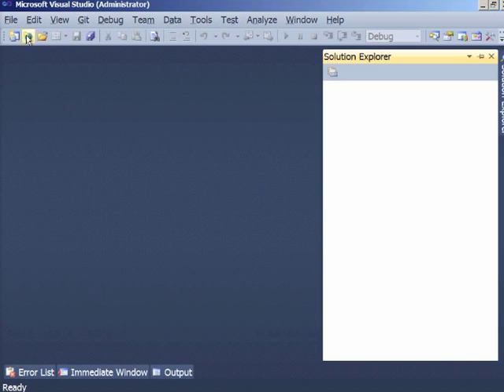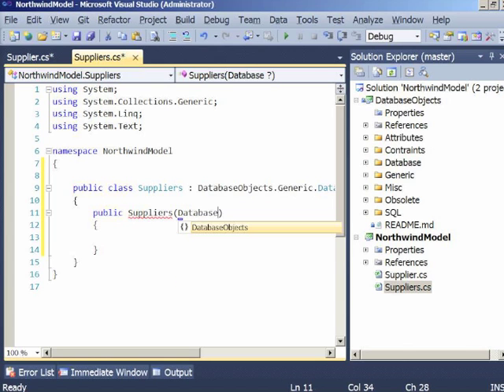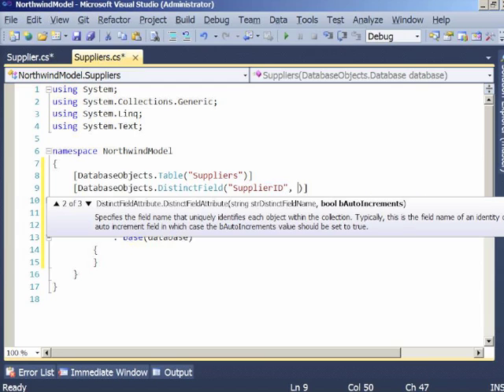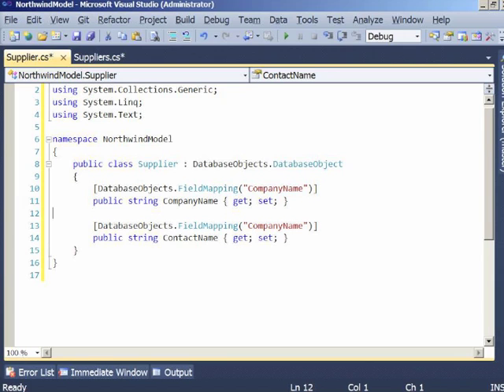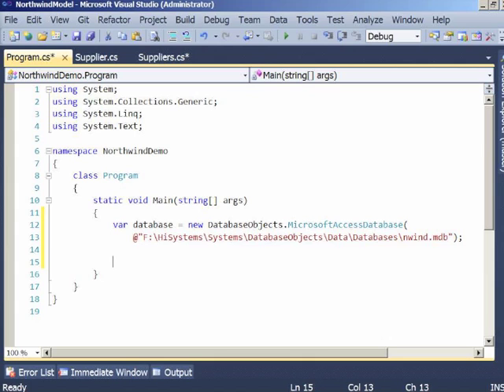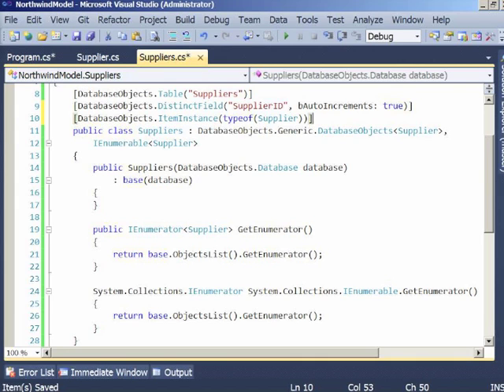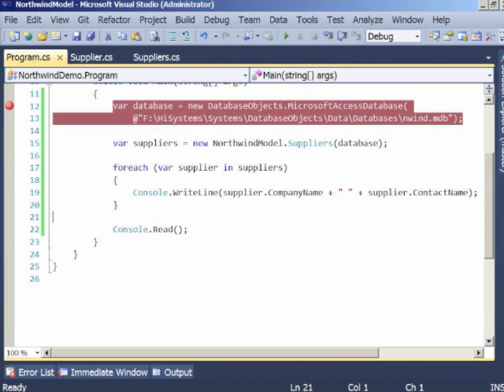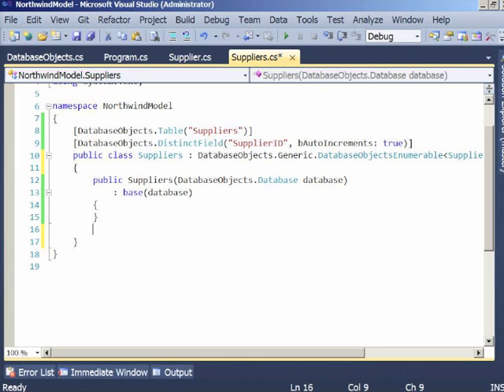DatabaseObjects | Part 1 - Mapping Objects